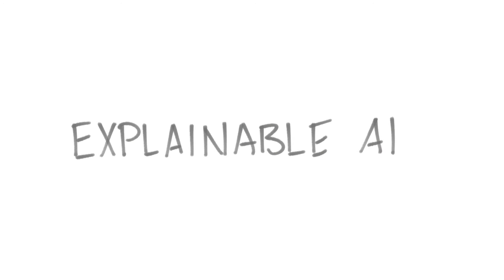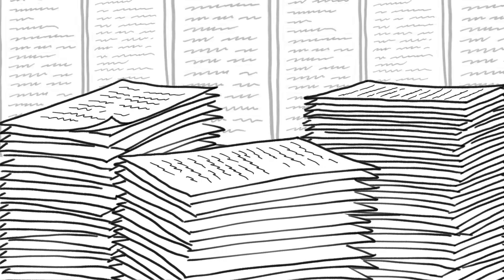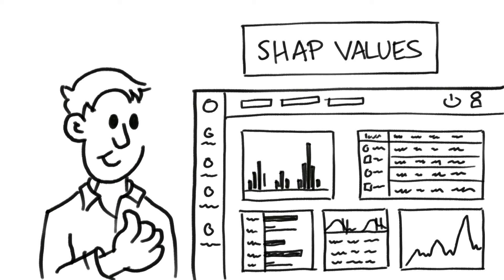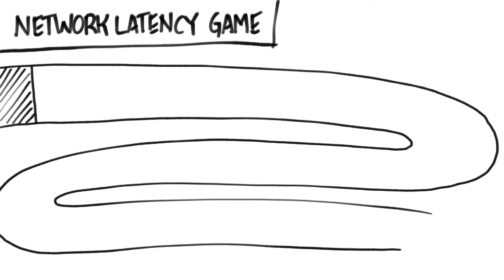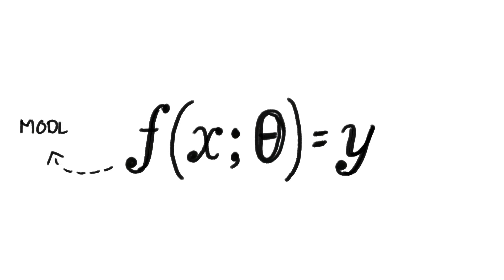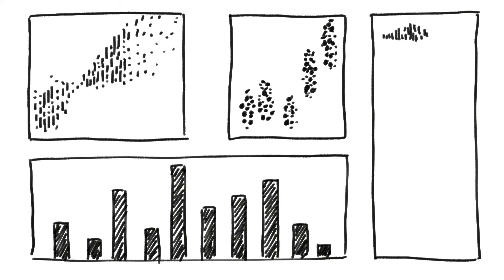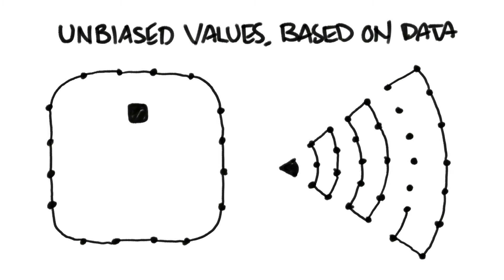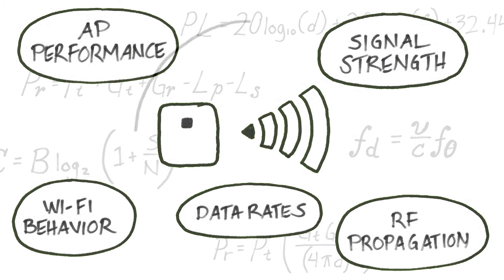Explainable AI Technical Whiteboard Series: SHAP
In this video, we dive into the world of Explainable AI with a focus on SHAP (SHapley Additive ExPlanations). AI models often lack transparency, making it challenging for users to understand their predictions. SHAP addresses this by providing detailed, visual explanations of model predictions, ensuring all features are equally weighted.

We explore the origins of Shapley values, their application in network latency troubleshooting, and how SHAP values offer unbiased, interpretable insights. Learn how SHAP enhances trust and integration of machine learning solutions, with practical examples from Juniper Networks, where SHAP helps explain video conferencing latency predictions for Zoom and Microsoft Teams.

Join us to understand how SHAP can make AI more transparent and trustworthy, leading to better user and operator experiences.